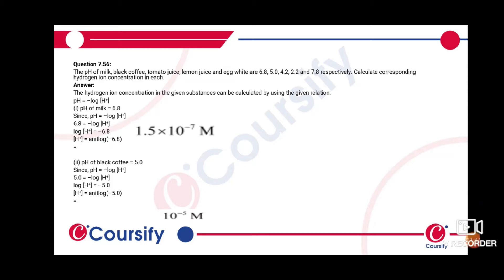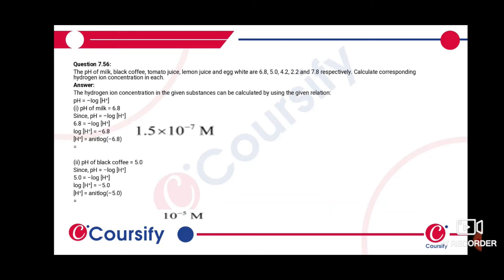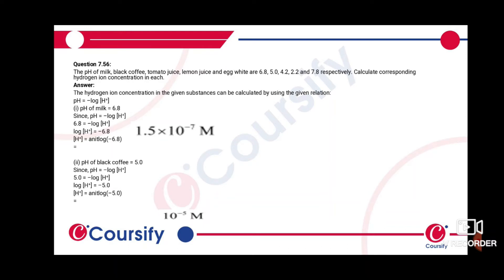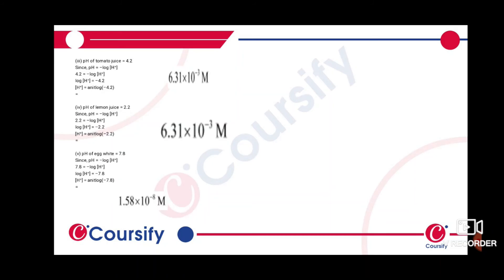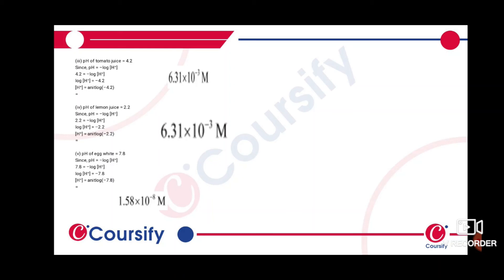EQUILIBRIUM | NCERT CHEMISTRY | Class 11 Chapter 7 | QUESTIONS Q 56 | Coursify